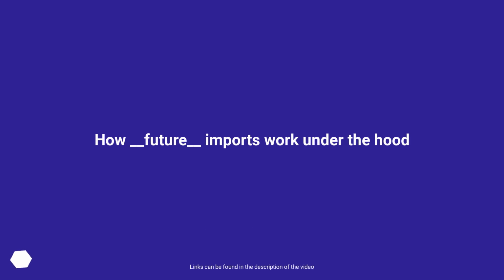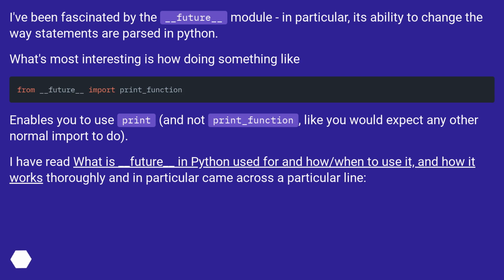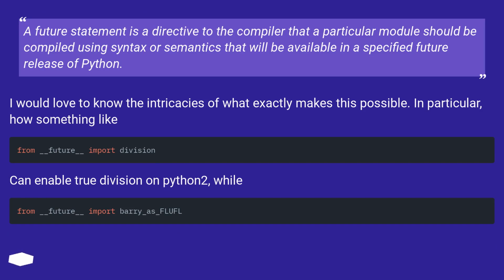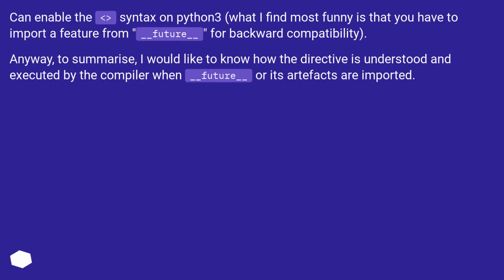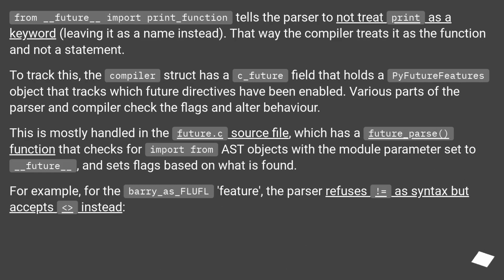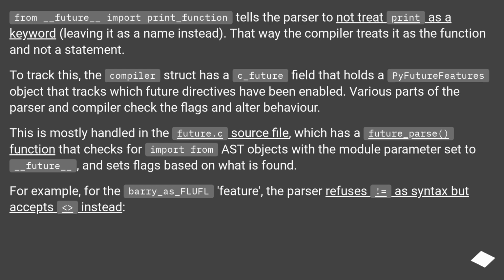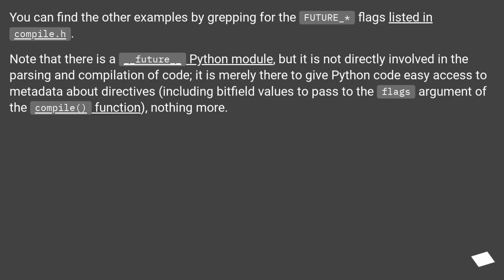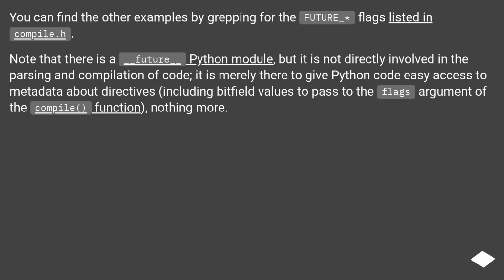How __future__ imports work under the hood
Chapters
00:00 Question
01:40 Accepted answer (Score 7)
03:23 Thank you

Question links:
[What is __future__ in Python used for and how/when to use it, and how it works]